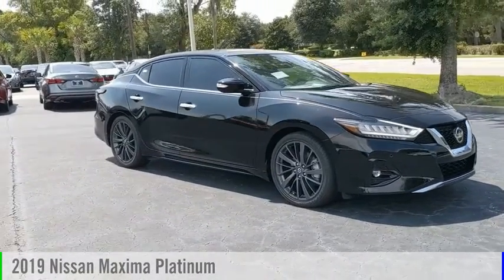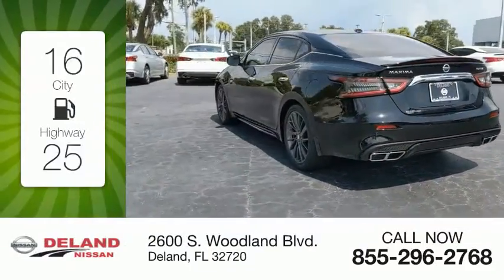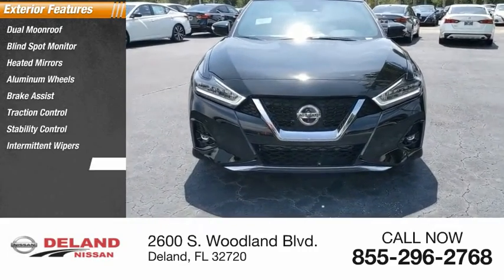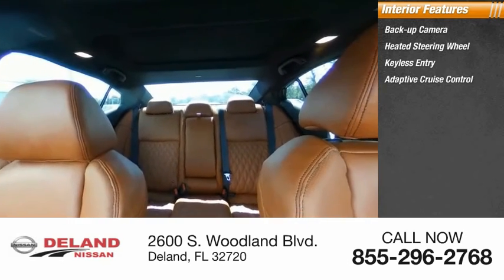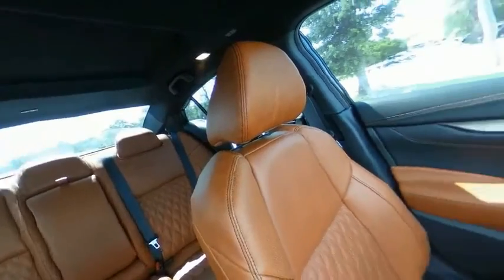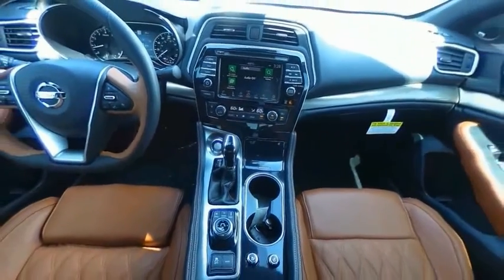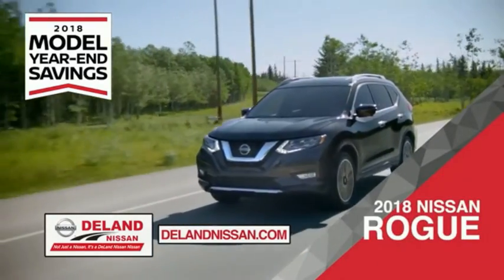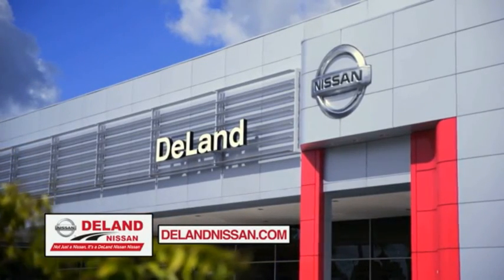2019 Nissan Maxima DeLand Nissan C378588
Financing

Payment Calculator

Service Appointment

Deland Nissan
2600 S. Woodland Blvd.